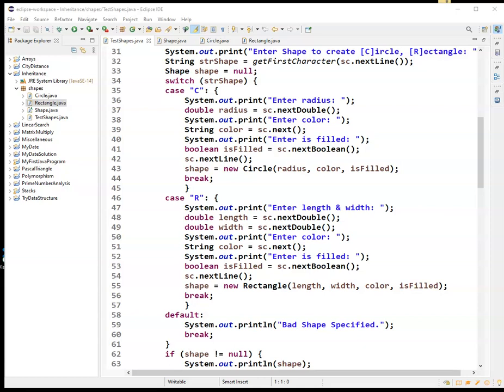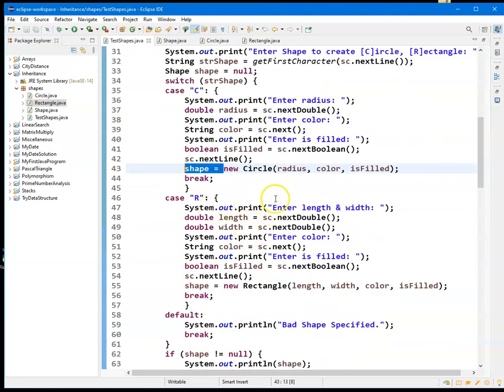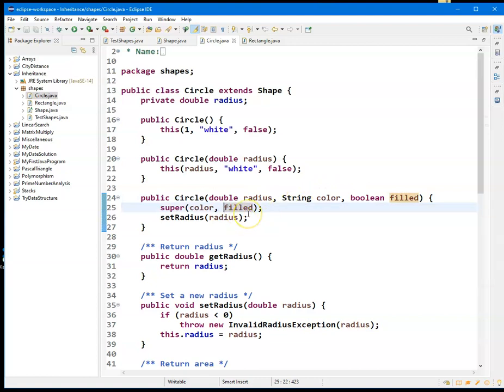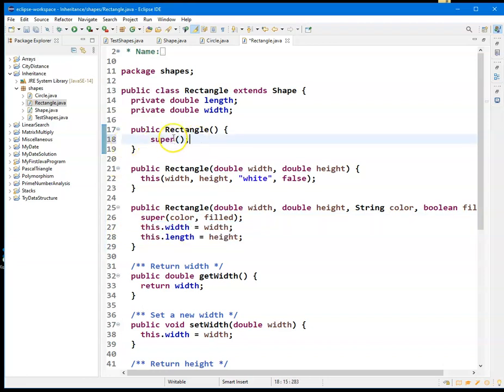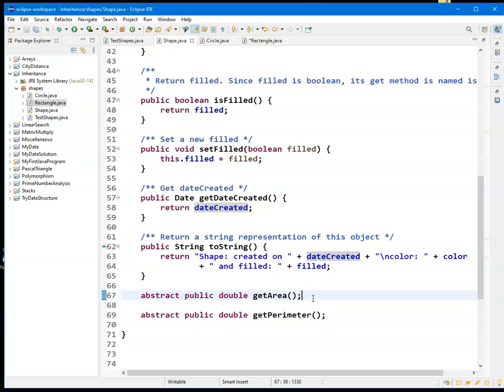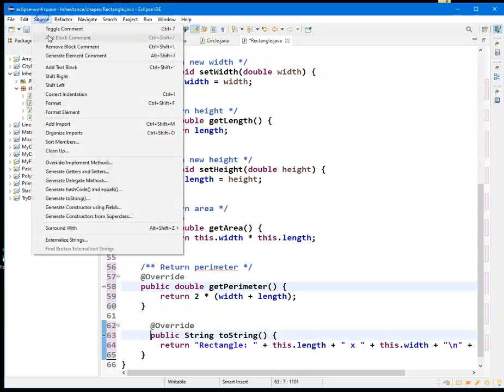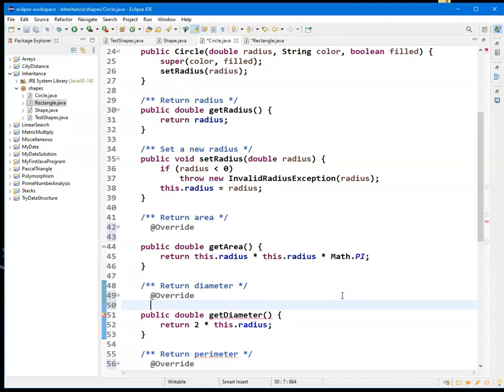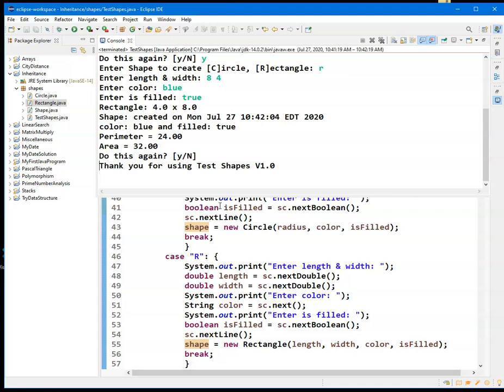CSC-220 - Chapter 11 - The Triangle Class Project Starter Code Explanation